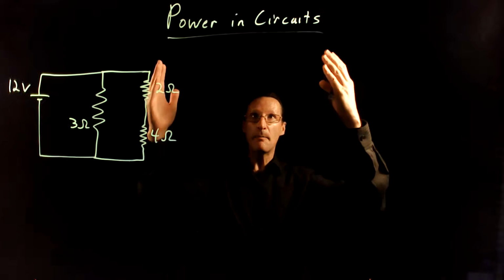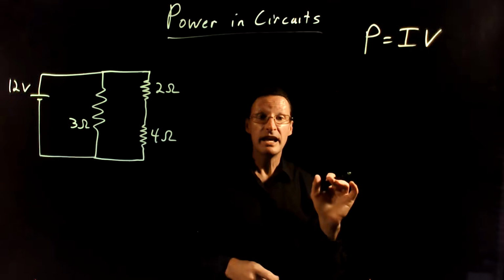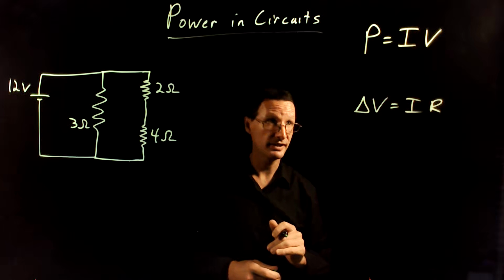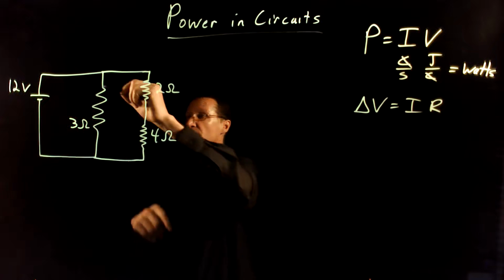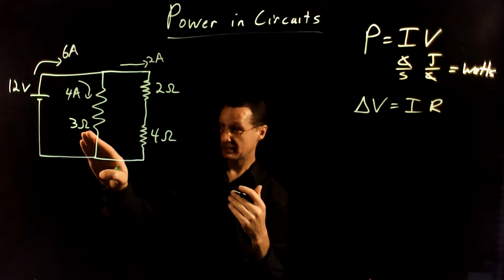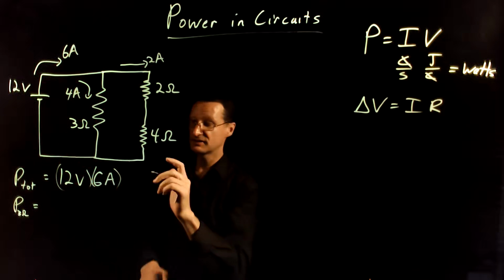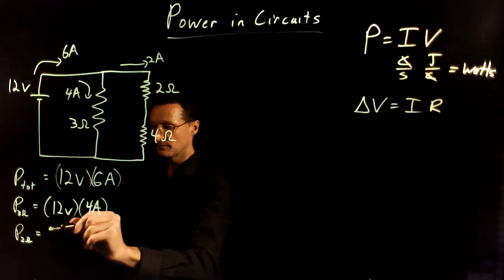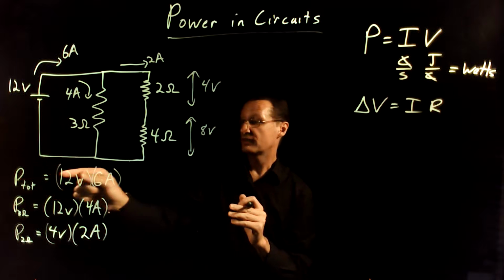Power in Circuits